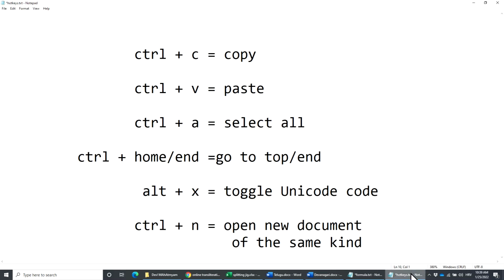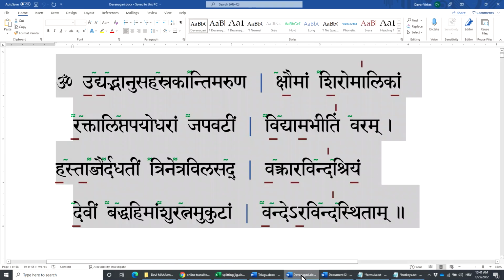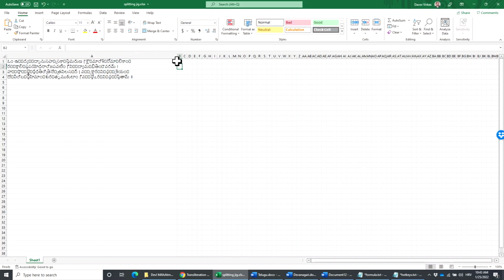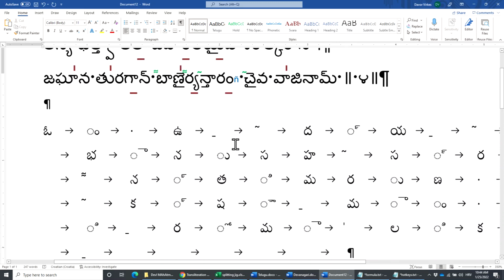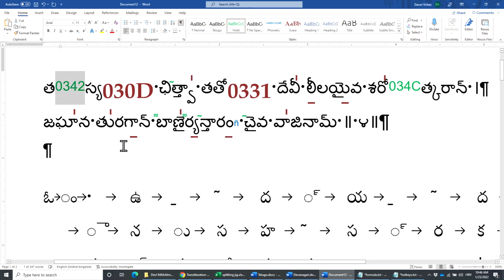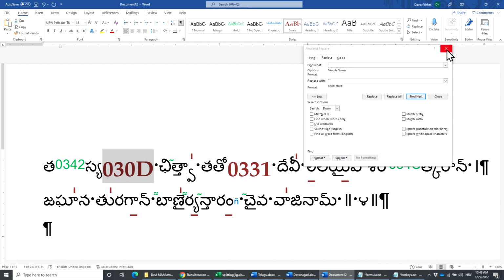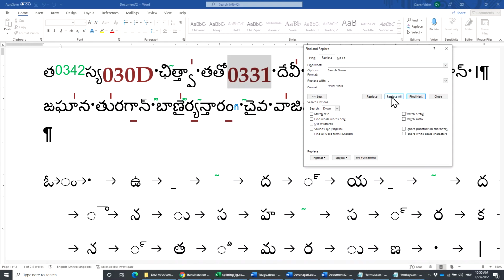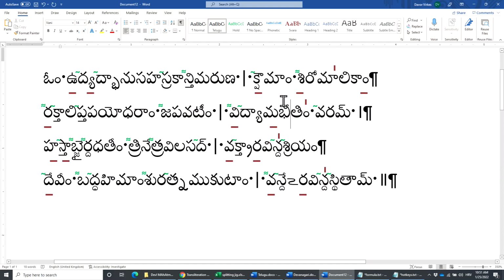Using Excel to split Unicode text in order to work on combining characters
Hotkeys used in making this video:
ctrl + home/end = go to top/end
alt + x = toggle Unicode code
ctrl + n = open new document
                   of the same kind